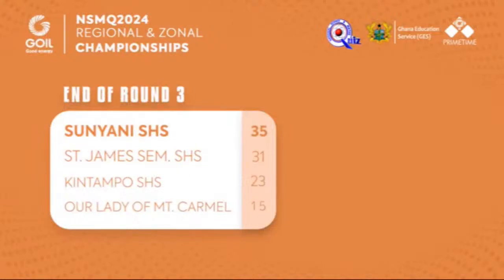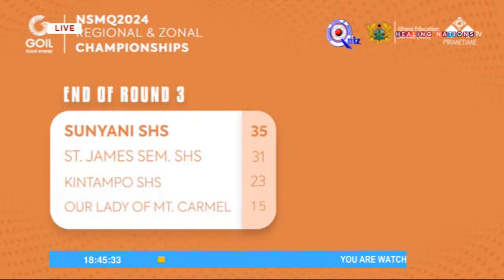NSMQ 2024: BONO-AHAFO ZONAL CHAMPIONSHIP FINAL